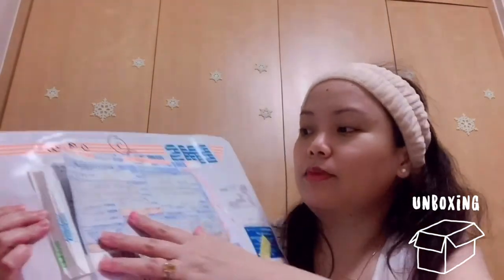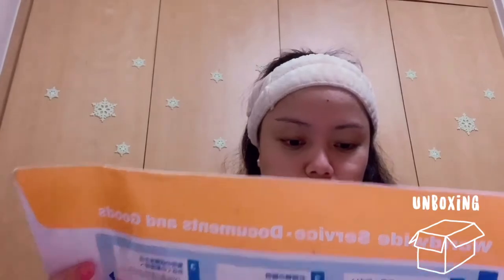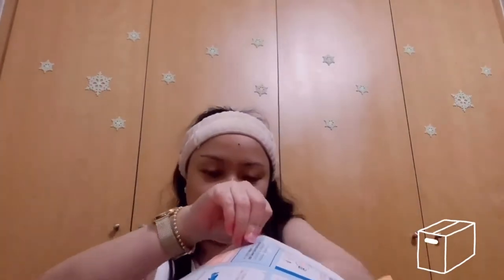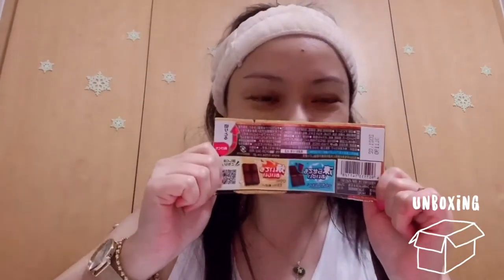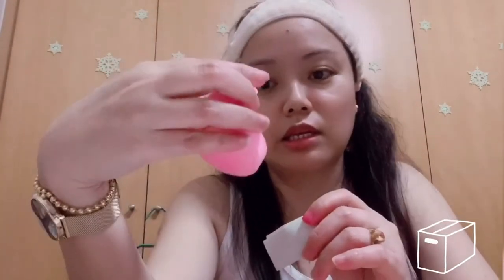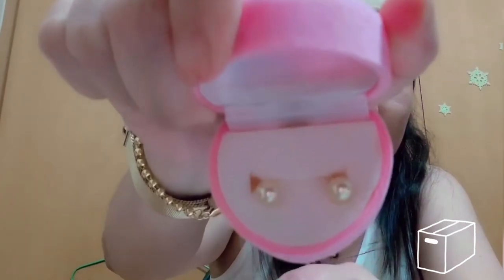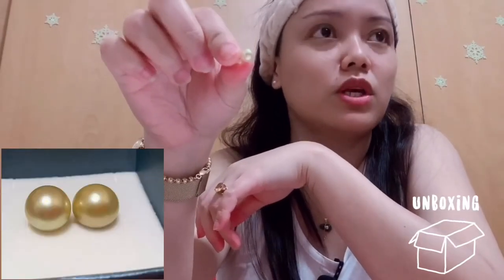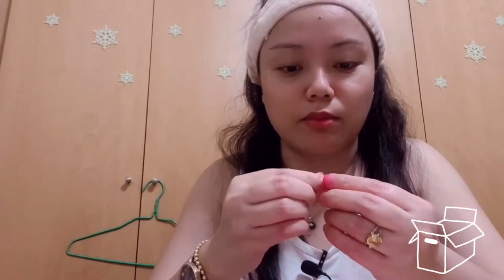JAPAN JEWELRIES: Unboxing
I bought again these jewelries from Japan and they are all beautiful!!!